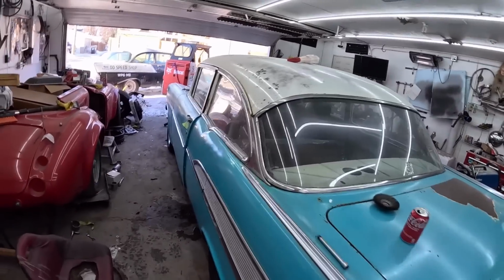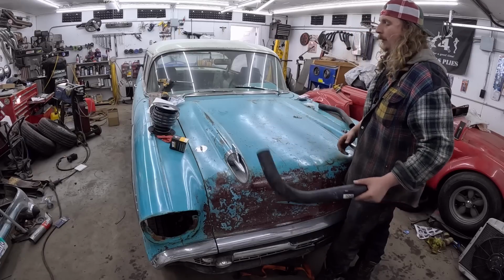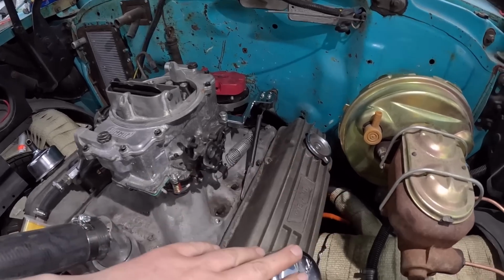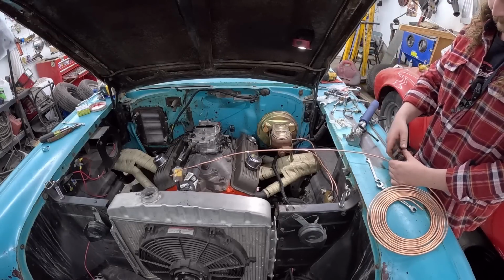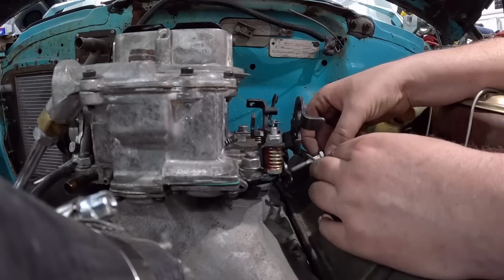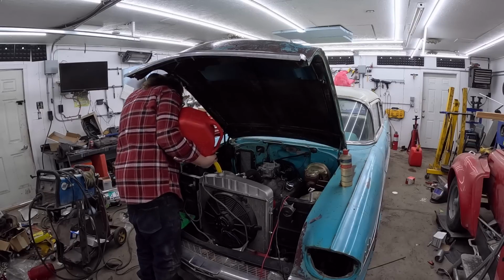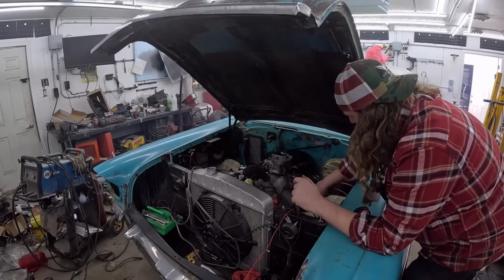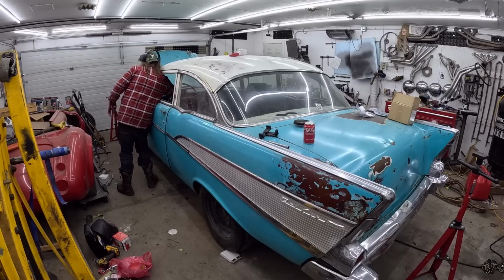1957 Chevy FIRST START In Years And It SOUNDS AWESOME!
Well, we finally get to hear this 1957 Chevy Bel Air make a little noise.  I was skeptical about this motor (since it was seized just a few days ago) but it's an absolute ripper!

Before we could let this mill run for any amount of time, we had to address a pile of stupid, little, time consuming items.
-cooling system
-fuel system
-radiator
-brake lines
-throttle linkage
-kick down cables
ect ect

After a couple late nights, this old girl was ready to make some noise.  Set the timing and she runs like a champ!

Send us your Junk:
1881 Portage ave
Ferry Road RPO
Winnipeg, Manitoba
R3J 3X7

XJFVQUDJQFQENYGC